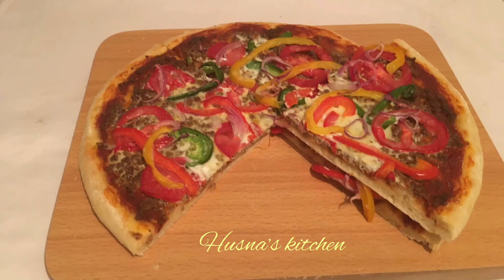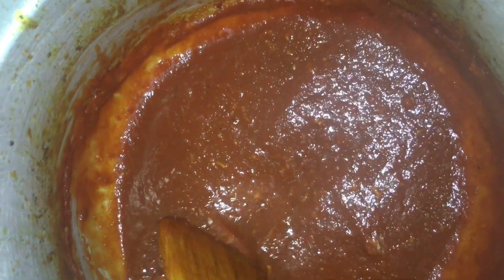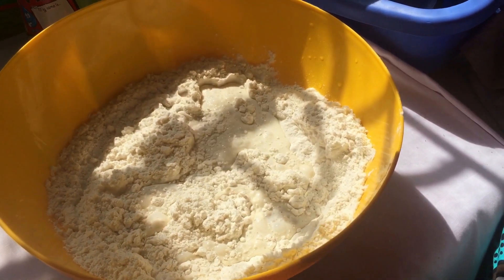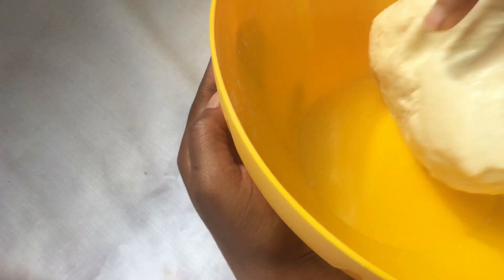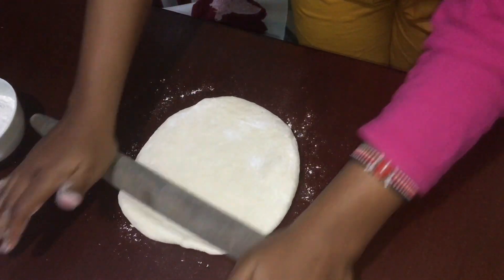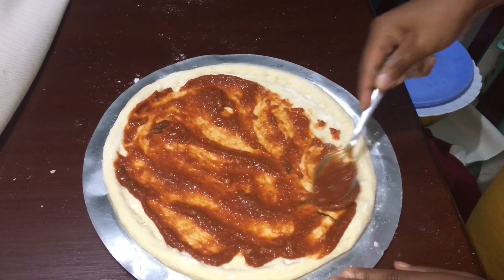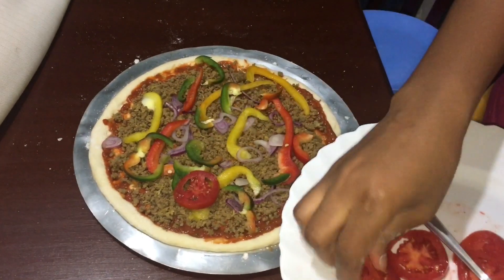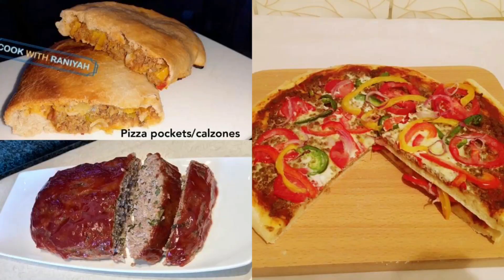HOW TO MAKE HOMEMADE MINCED MEAT PIZZA WITHOUT USING CHEESE | COLLERBORATION VIDEO